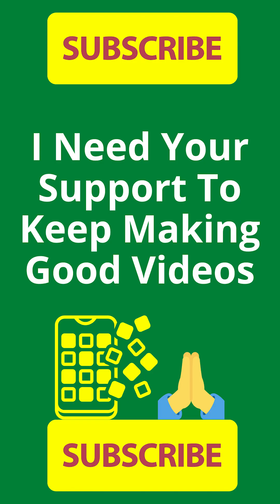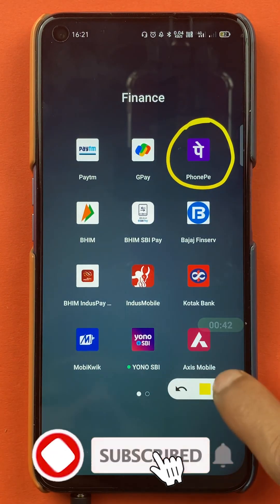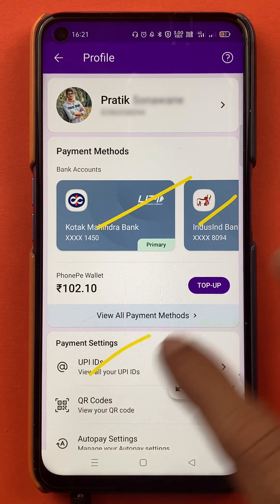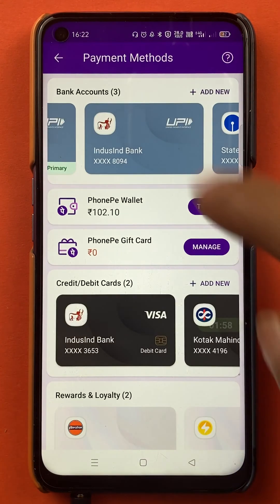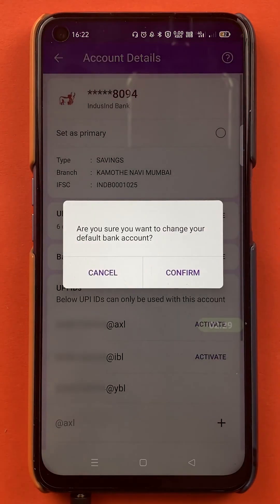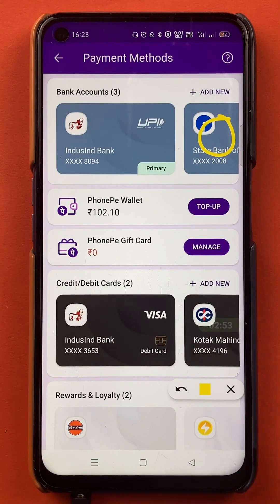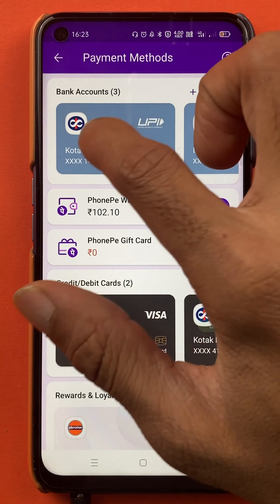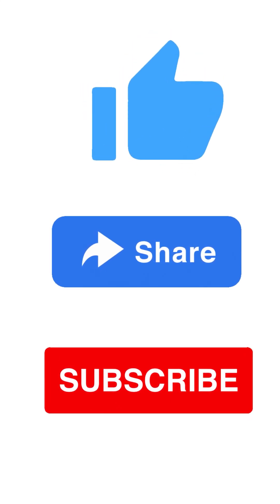How to Select Primary Bank Account in Phonepe? | Phonepe Default Account Settings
Select primary account in Phonepe in Hindi. PhonePe is a UPI Based transaction application that  you can use to send or receive money from friends and family and also use it to buy online products.

In this video I will be helping you understand how you can set a specific account as your primary bank account for transactions in PhonPe.